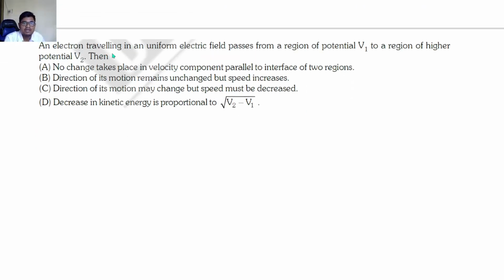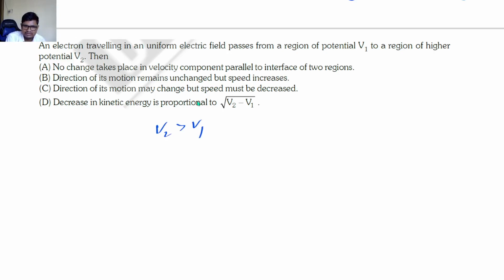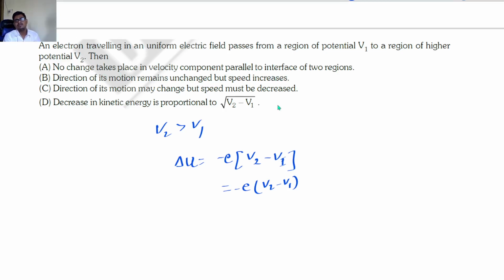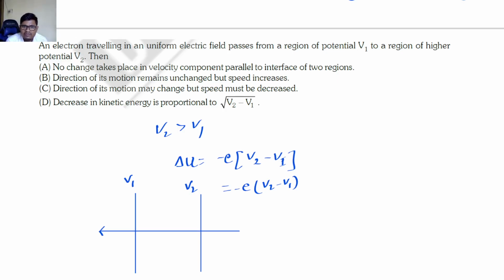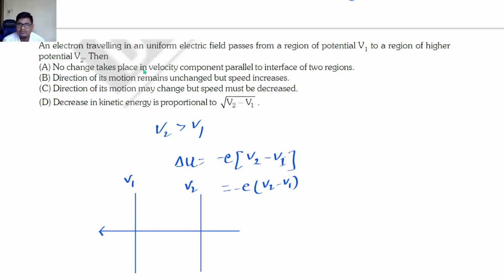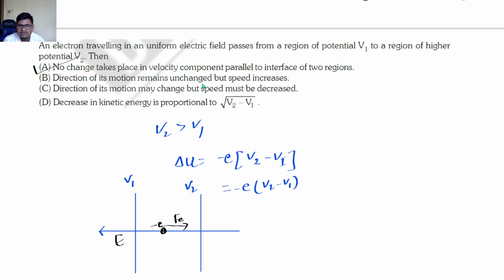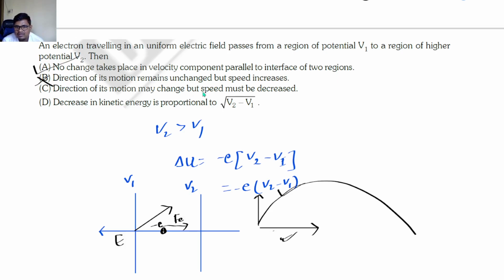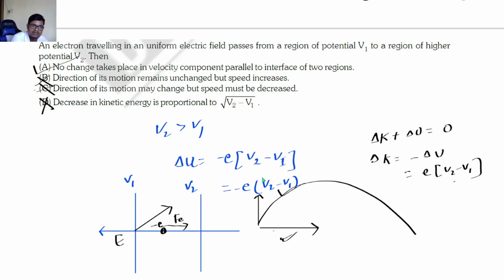Exercise 1 Q 29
An electron travelling in an uniform electric field passes from a region of potential V1 to a region of higher
potential V2. Then
(A) No change takes place in velocity component parallel to interface of two regions.
(B) Direction of its motion remains unchanged but speed increases.
(C) Direction of its motion may change but speed must be decreased.
(D) Decrease in kinetic energy is proportional to V2 - V1 .